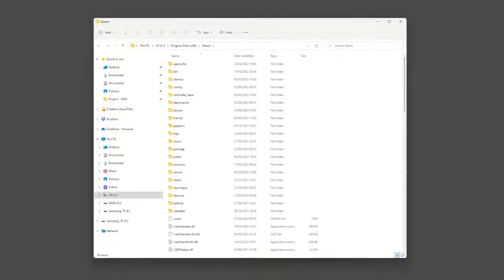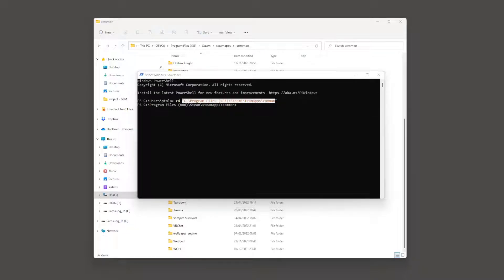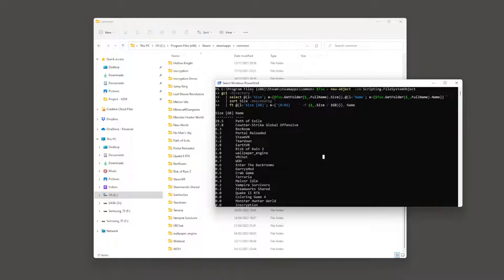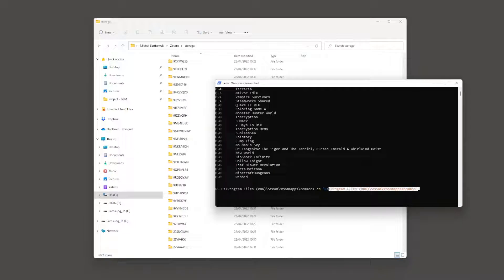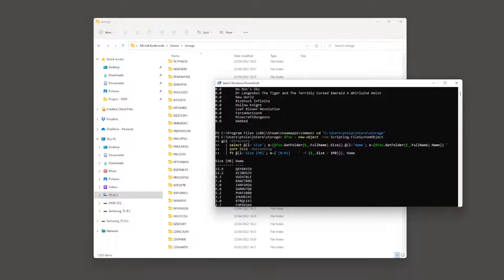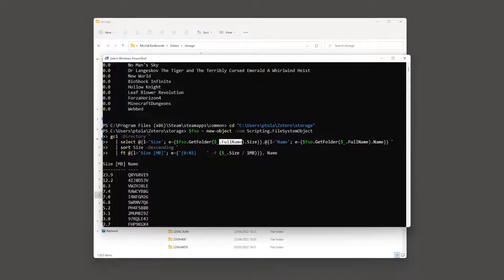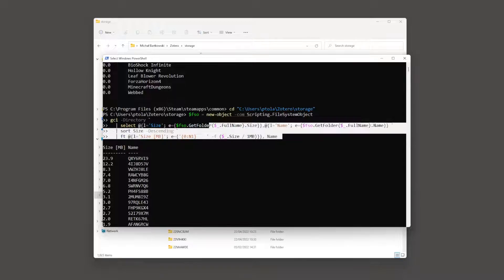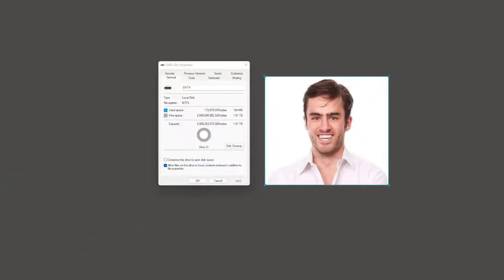Fastest way to check which directories take up the most space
0:30 Output size of all Steam games
1:57 Output size of Zotero bibliography items
2:50 PowerShell script overview